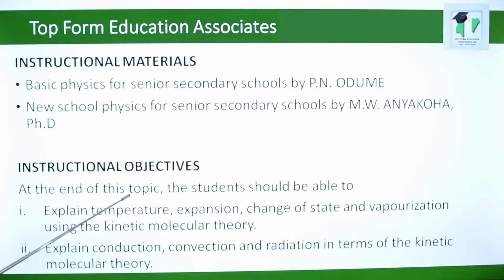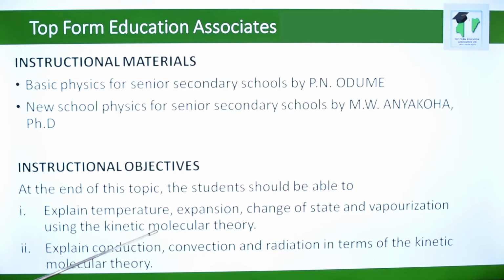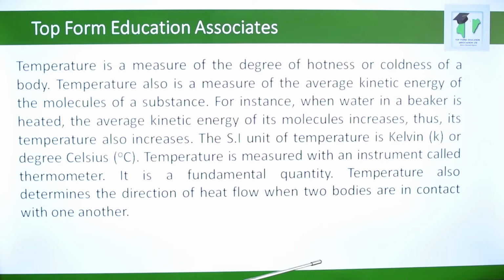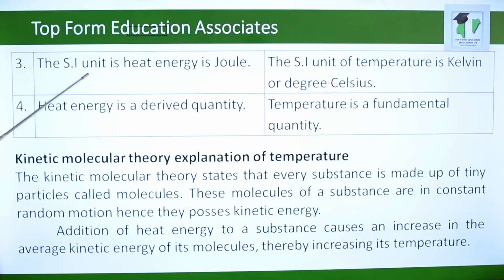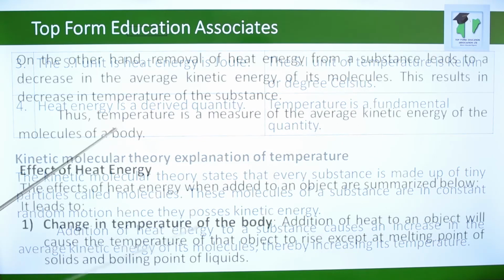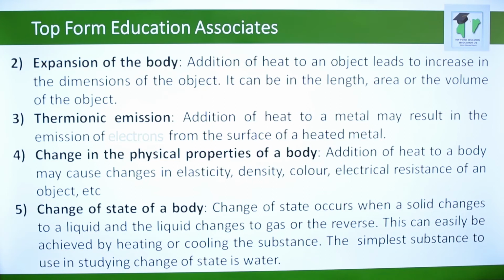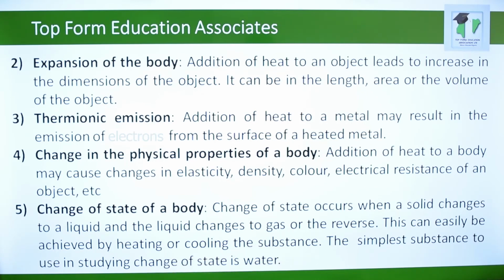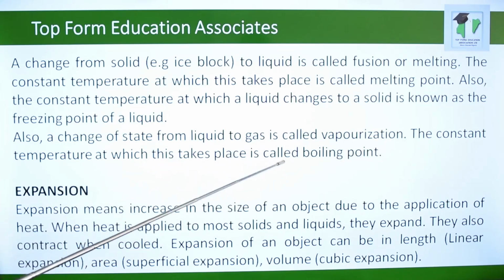J1 010 HEAT ENERGY 1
In this lesson, you will learn how to explain temperature and expansion